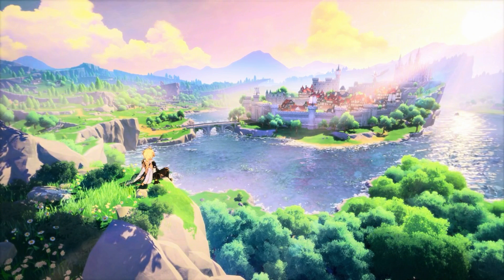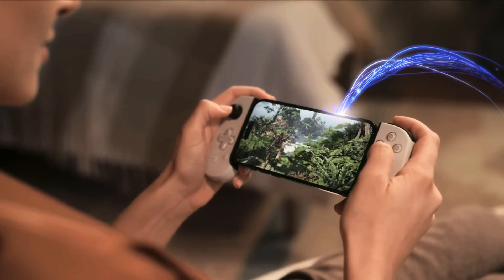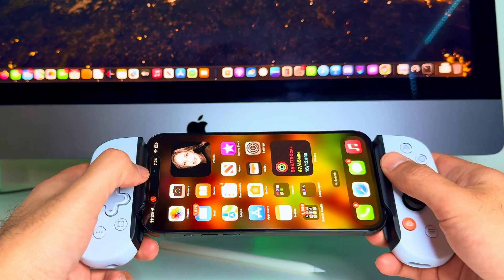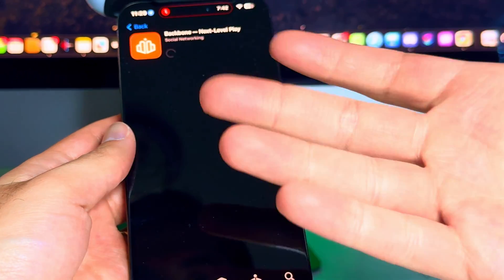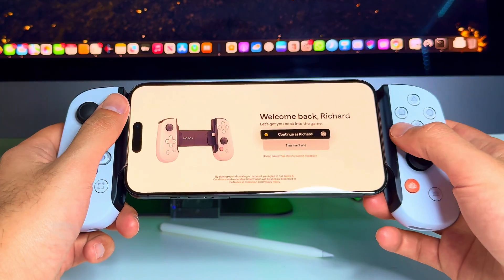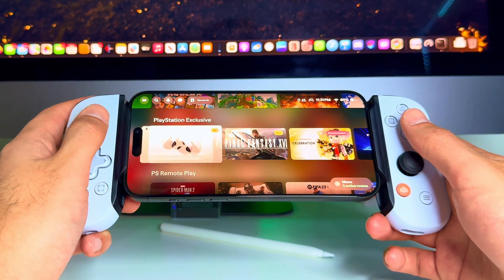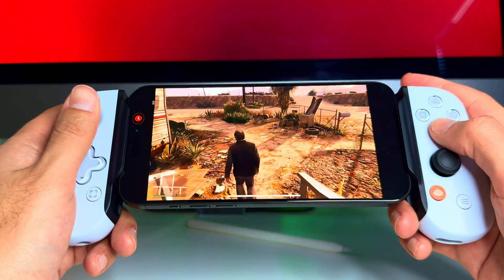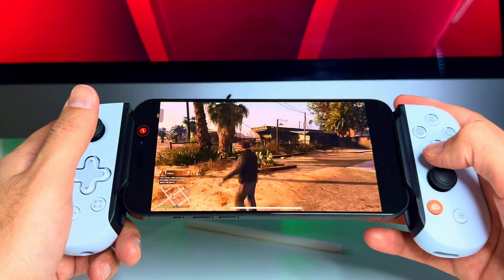How To Set Up Your Backbone Mobile Gaming Controller - PS Remote Play - Xbox Remote Play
This is the most simple best set up guide for how to set your backbone for any console be it PS5 - Xbox Series X/S and Cloud - Streaming.

You don’t need the backbone app to use the mobile gaming controller, but it is sort what keeps it above the Razer Kishi V2.

This guide is for how to play Xbox and PlayStation games on your iPhone and Android using Backbone mobile controller.

Use the chapters to find for example How To Connect My Backbone to My PS5 or Xbox Console

Backbone PlayStation Edition:

Razer Kishi V2 USB-C:

Chapters:
00:00 Intro
00:35 BackBone App
01:00 BackBone App Set Up
01:54 Xbox Remote Play Set Up
04:02 Great Alternative Razer Kishi V2
04:25 PlayStation Remote Play Set Up
07:49 Xbox Cloud Gaming Set Up